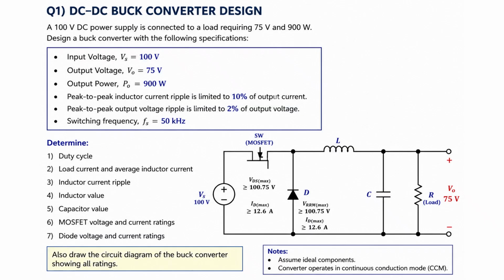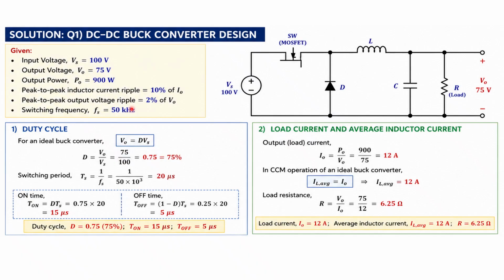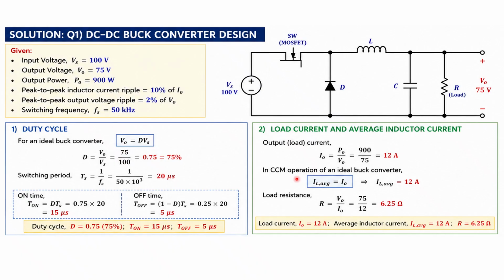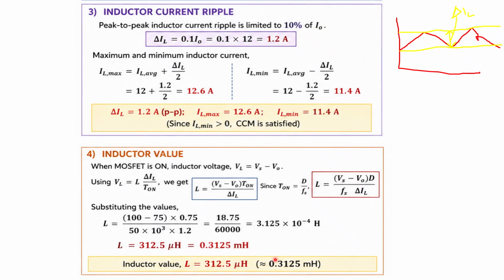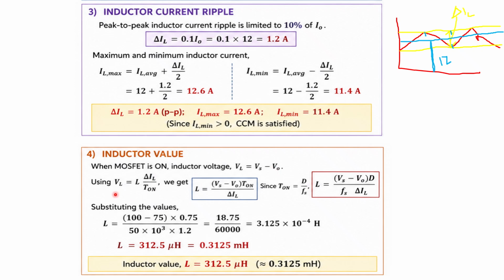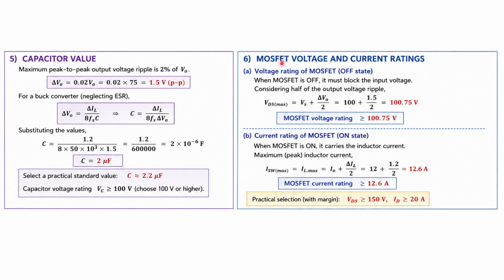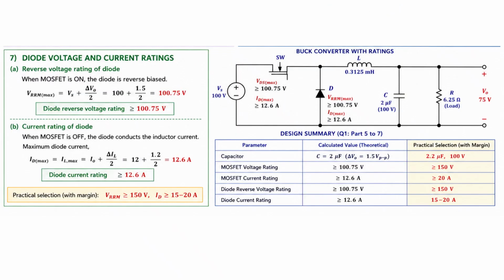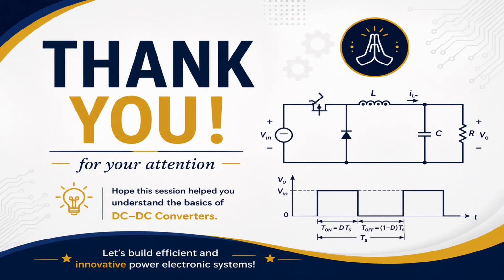DPEC Unit 1 Lec 3 Numerical Buck converter